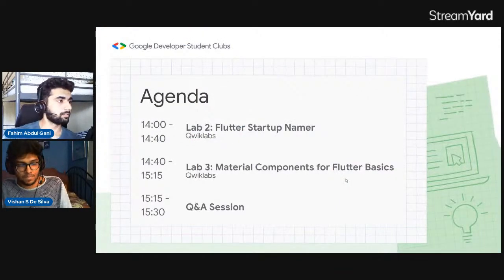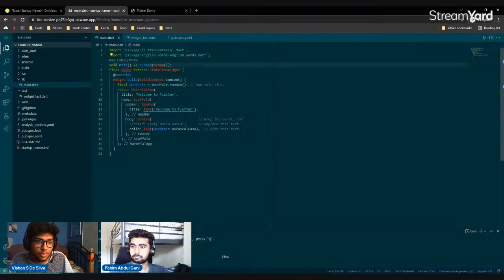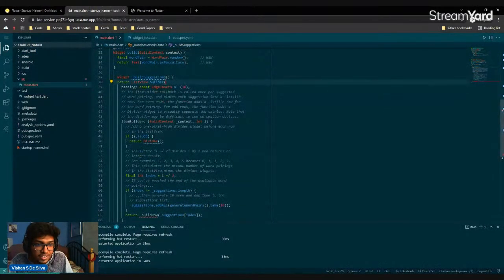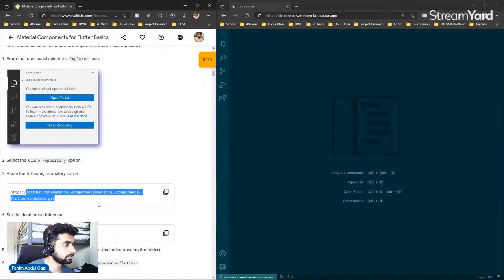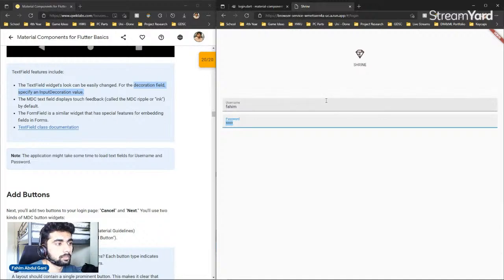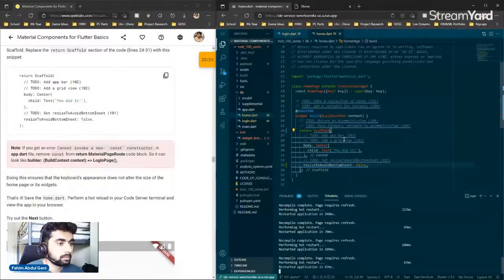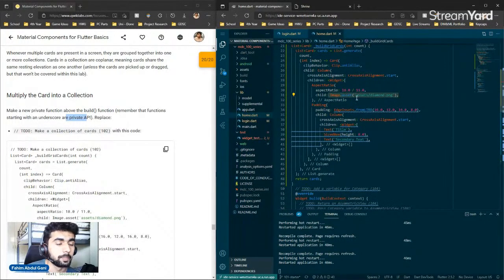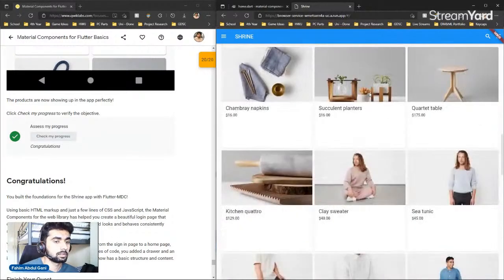Flutter Development: Flutter Startup and Material Components - GDSC@HWU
This is the second session in the Flutter Development series where we walk through the process of writing your first Flutter app and designing the basic frontend for the app too.

These are covered via hands-on learning labs in the Flutter Development quest on Qwiklabs.

This series is an Introduction to Flutter, Google's UI Toolkit which allows users to create cross-platform applications for mobile, web, and the desktop too.

This series is conducted by Fahim Abdul Ghani and Vishan S De Silva.